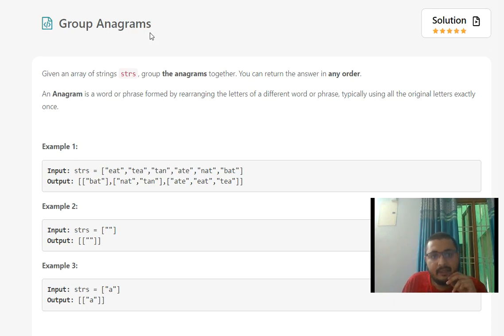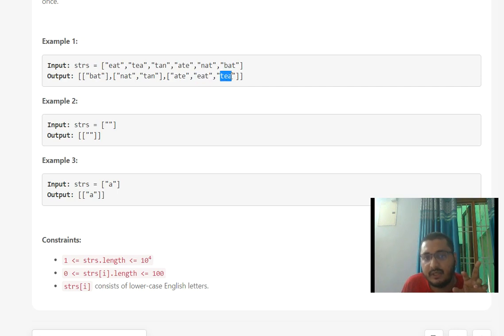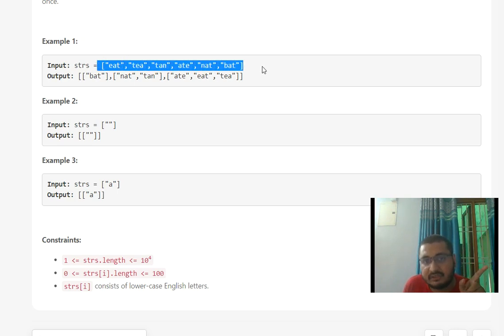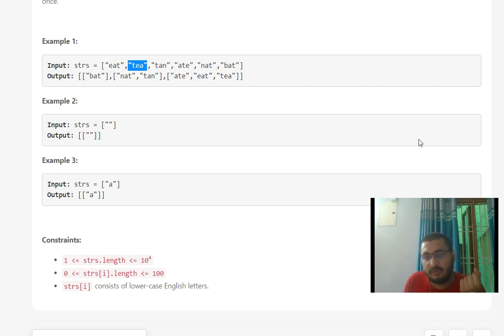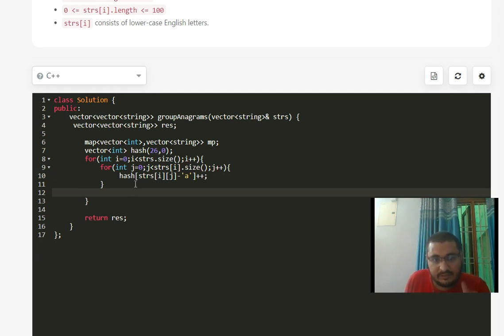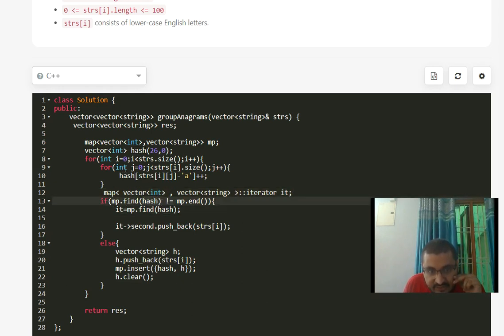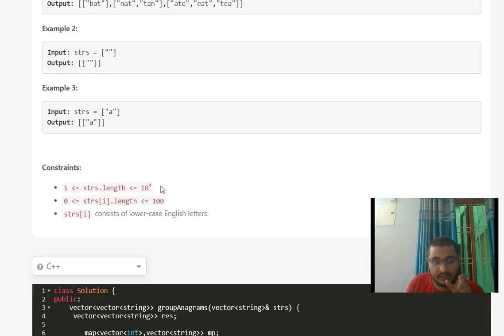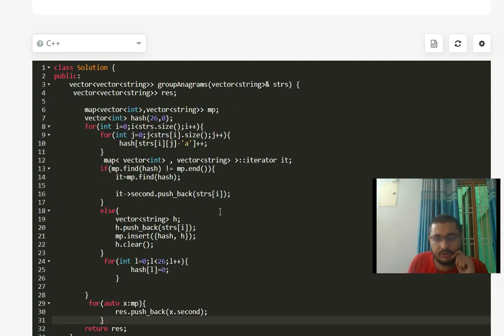GROUP ANAGRAMS - LEETCODE problem | TOP INTERVIEW QUESTION